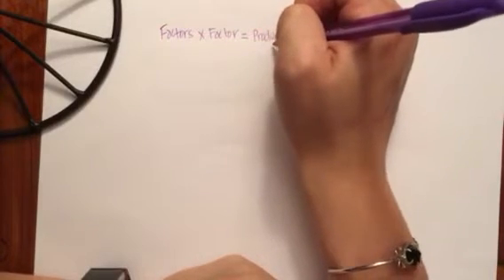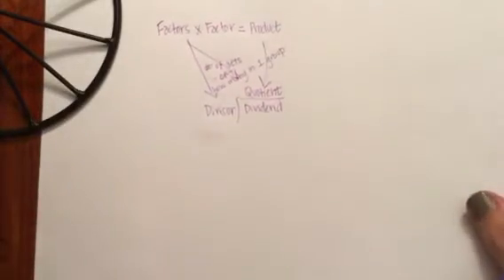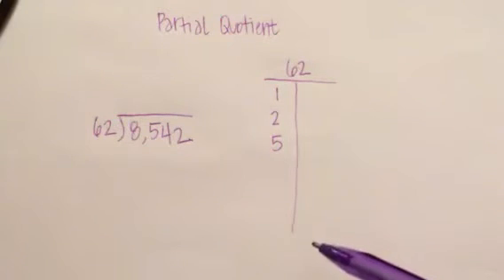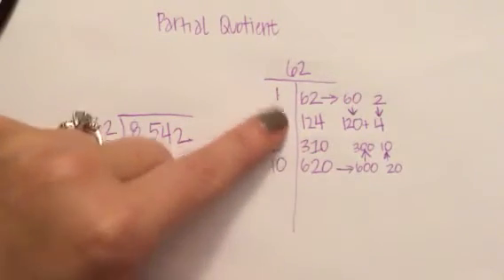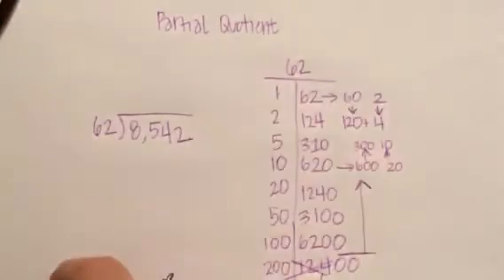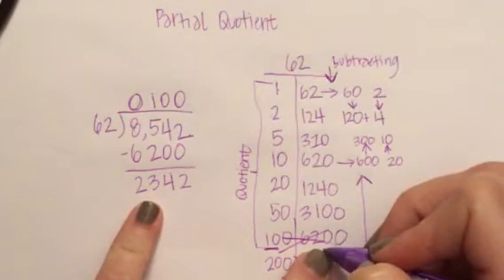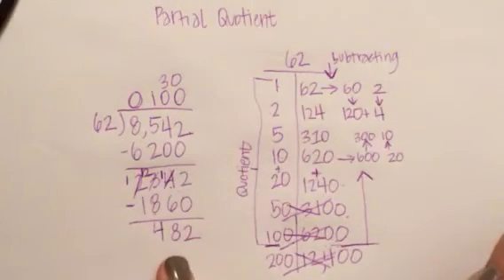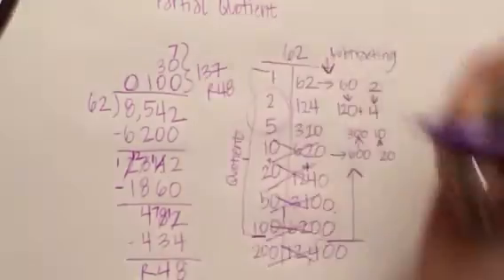Division with Whole Numbers: Partial Quotients